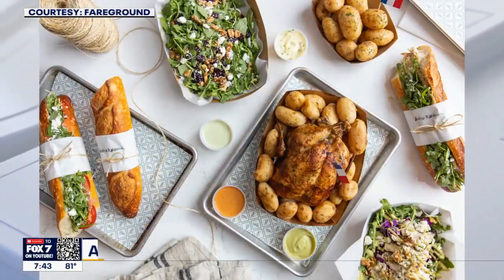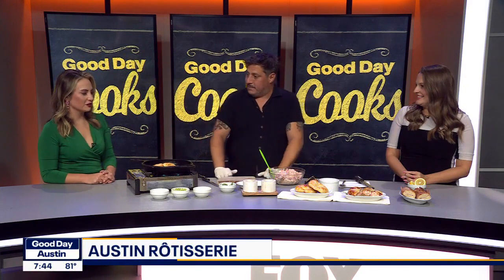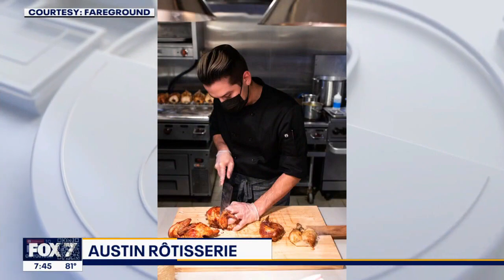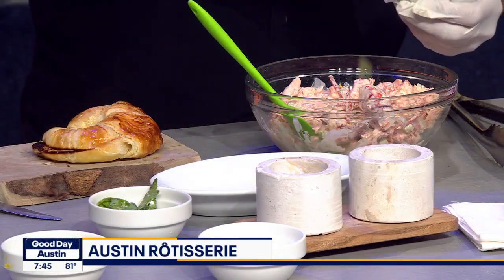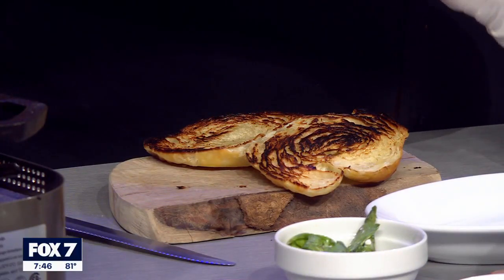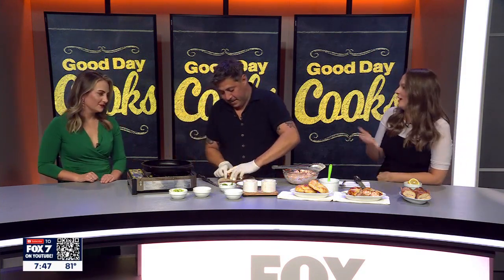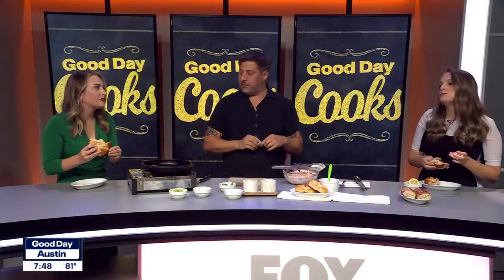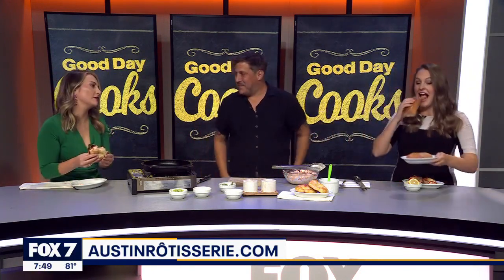Good Day Cooks: Lobster roll recipe from Austin Rôtisserie | FOX 7 Austin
Chef and owner Eric Nathal talks about the restaurant located in Fareground on Congress Avenue and shows how to make one of its offerings.

FOX7Austin brings you the important stuff like breaking news, weather, and local stories out of Central Texas. But also plenty of fun stuff, like GoodDayCooks, the best of our archives, and all those 'only-in-Austin' stories.